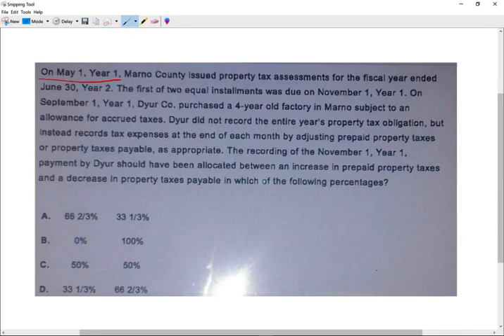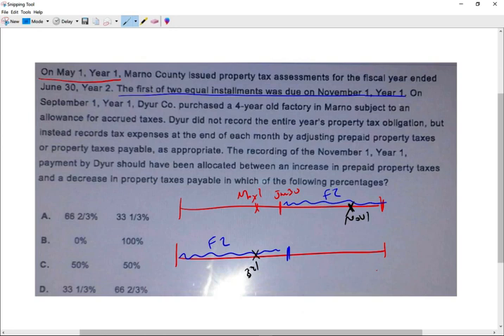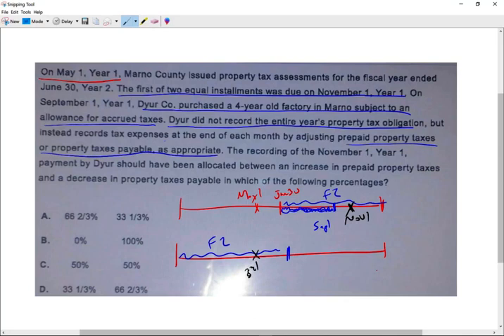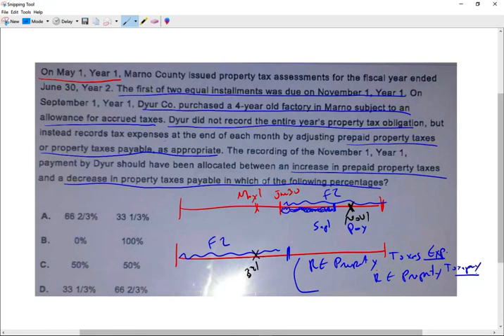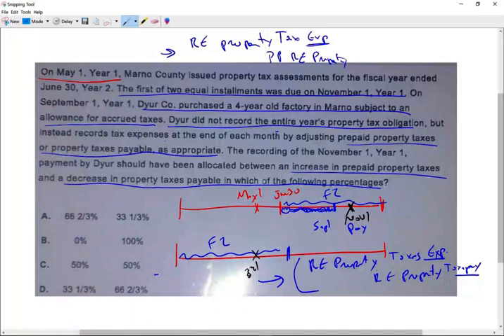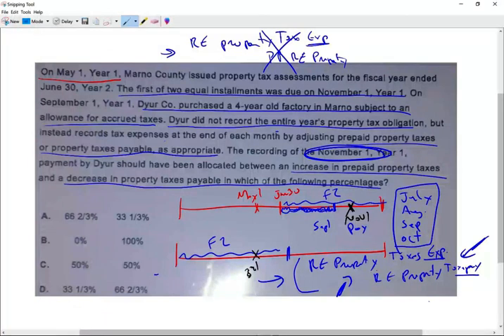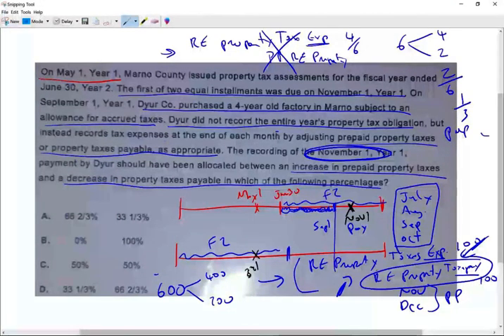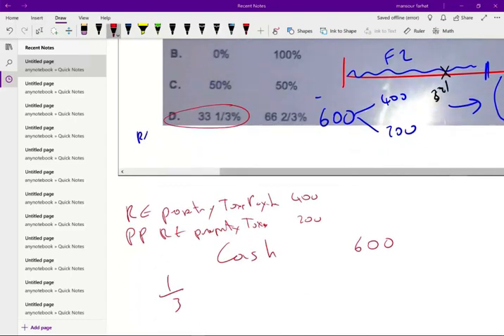CPA exam Questions: FAR